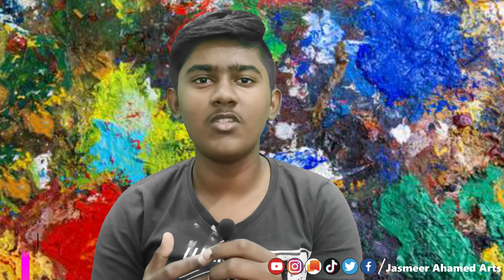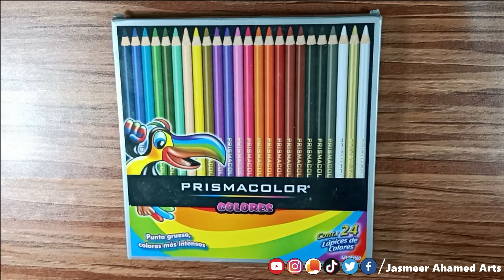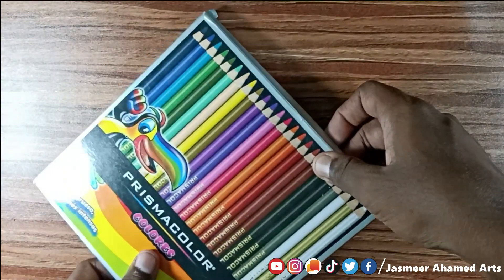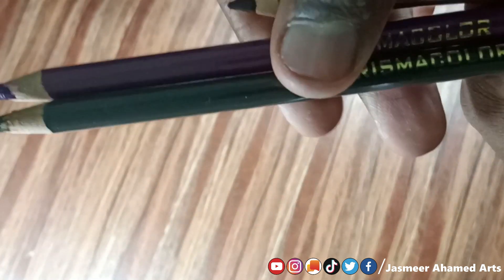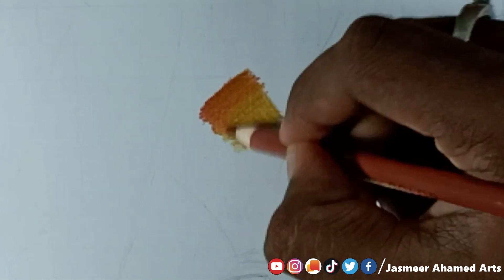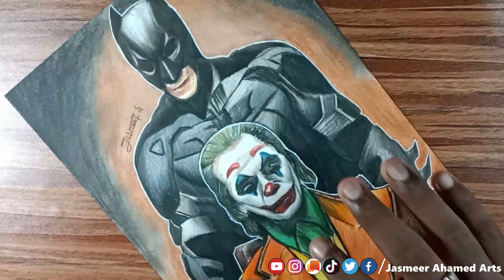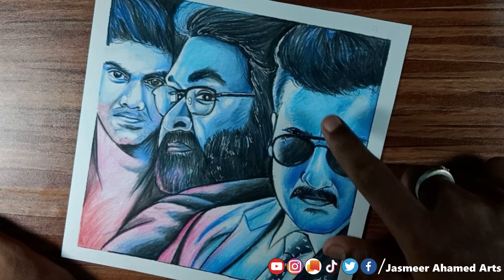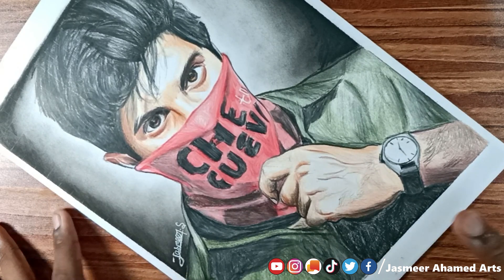Prisma Scholar Coloured pencils | Review | 100th Video | Jasmeer Ahamed Arts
Prismacolor coloured pencils review | Prismacolor skin tone color pencils | Best color pencils for beginners | Best color pencils for realistic drawings | Jasmeer Ahamed Arts

BEGINNERS DRAWING MATERIALS: Papers
Ivory sheets
Brustro ultra-smooth paper
Canvas texture paper
Oxfort sketchbook
Faber castell drawing book

BEGINNERS DRAWING MATERIALS: Pencils
Artline pencils
Camlin pencils
Apsara pencils
Faber castell black matt pencil
Charcoal pencils

BEGINNERS DRAWING MATERIALS: Erasers & Sharpeners
Normal eraser
Kneaded eraser
Mono Zero eraser
Normal sharpener

BEGINNERS DRAWING MATERIALS: Colored Pencils
Doms colored pencils 24
Prismacolor scholar colored pencils 48
Faber castell bi-colored pencils 18

ADVANCED DRAWING MATERIALS: Papers
Strathmore 300 Series Bristol Smooth 9''x12''
Strathmore 300 Series Bristol Vellum 9''x12''
Brustro Artists Stitched Bound Sketch Book
Derwent Portrait Sketch Pad
Fabriano Accademia Drawing Paper
Fabriano Accademia Sketching Pad

ADVANCED DRAWING MATERIALS: Pencils
Staedtler mars lumograph pencils 12
Staedtler black pencils 6
Faber castell 9000 graphite pencils 12
Pentel mechanical pencil 0.5mm
Pentel mechanical pencil 0.5mm 4B leads
Tombow 0.5mm HB leads
Bianyo soft charcoal pencils
Derwent Charcoal Pencils

ADVANCED DRAWING MATERIALS: Erasers & Sharpeners
Staedtler Kneaded eraser
Brustro Slim Battery-Operated Automatic Eraser
Tihoo Electric Eraser
Mono Zero eraser with refills
WORISON Pencil Eraser
Electric sharpener
Craft knife

ADVANCED DRAWING MATERIALS: Pens & Markers
Sakura micron pens
Sakura white gel pens
Touch Alcohol markers 80
Ohuhu Alcohol markers 48

ADVANCED DRAWING MATERIALS: Colored Pencils
Prismacolor Premier Colored Pencils 150
Prismacolor premier colored pencils 72
Prismacolor Portrait Colored Pencil 24
Faber Castell Polychromos Colored Pencils 120
Faber Castell Polychromos colored pencils 60
Derwent Lightfast Colouring Pencils 24
Caran D'Ache Pablo 120
Caran D'Ache Luminance 76
Caran D'Ache Luminance 20

PAINTING MATERIALS:
Poster colors 12
Watercolors 24
Acrylic colors 12
Oil colors 12
Flat paintbrushes
Round paint brushes
Texture white

BLENDING TOOLS:
Blending stumps
Makeup brushes
Tissue papers
Cotton buds
Prismacolor colorless blender pencil

PASTELS:
Soft pastels 36
Oil pastels 50

SPRAY:
Fixative spray